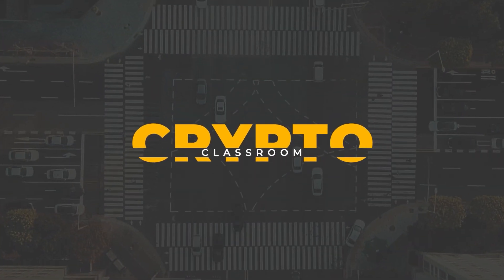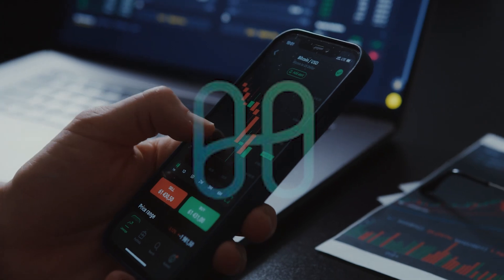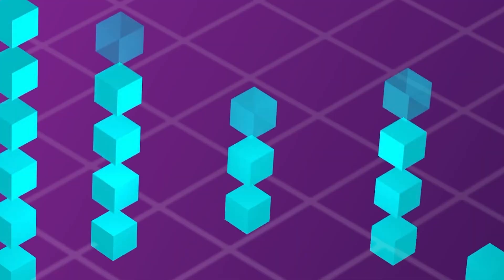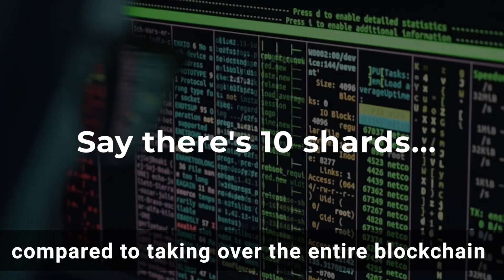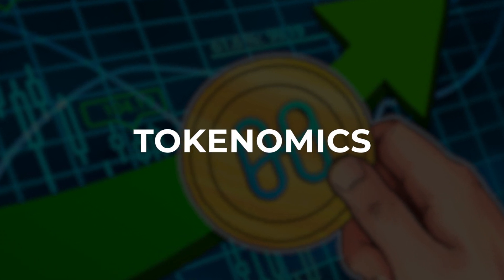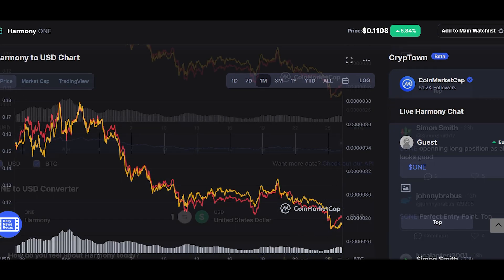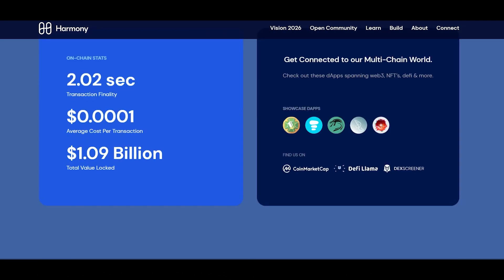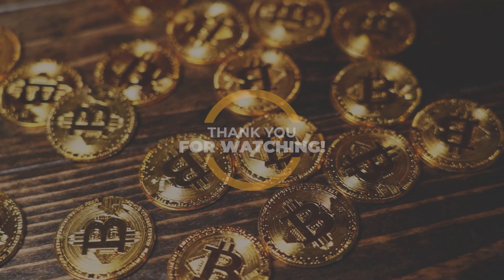Why You Should Own At Least 10,000 ONE - Harmony One - Harmony Crypto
In today's video we will be doing a deep dive into Harmony (ONE) and explain why you should own at least 10,000 Harmony (ONE) and offering a realistic price prediction. But first let's answer the question.

What is Harmony (ONE)?

Harmony is a blockchain platform that makes it easier to create and use decentralized apps (DApps). The network focuses on random state sharding, which allows for the creation of blocks in seconds, with the goal of revolutionizing the way decentralized applications work.

The Harmony mainnet aims to revolutionize block creation by focusing on processing speed and validation. The company significantly reduced node validation times by implementing the sharding process.

Harmony introduced the Verifiable Random Function (VRF) for unbiased and unpredictable shard membership to protect nodes and secure the validation process. This means that nodes and validators are randomly assigned and re-assigned.Harmony Grants is a project initiative aimed at supporting innovation and attracting developers to the Harmony mainnet.